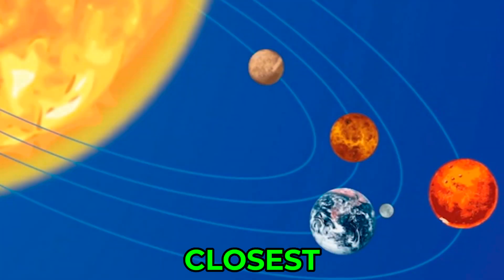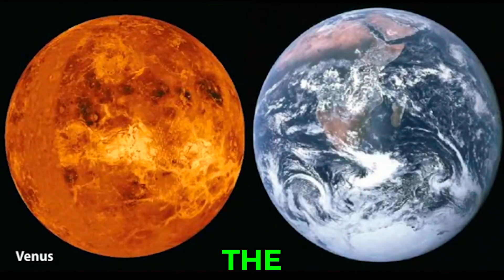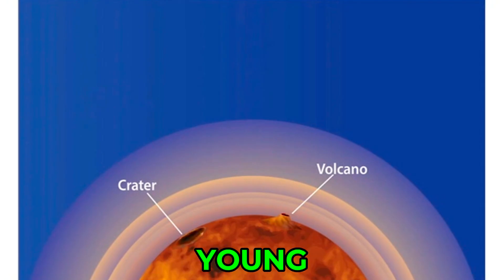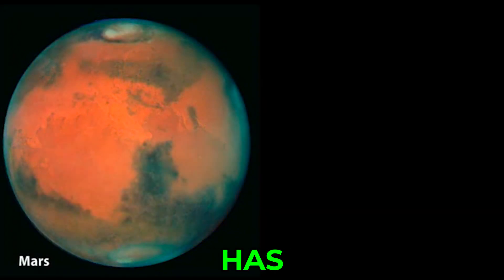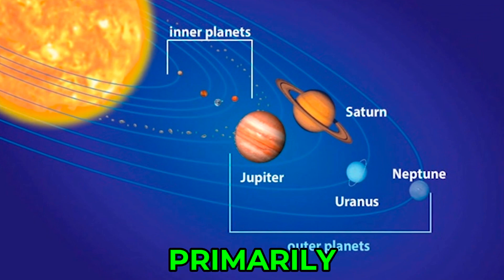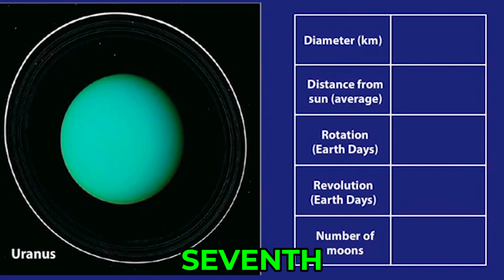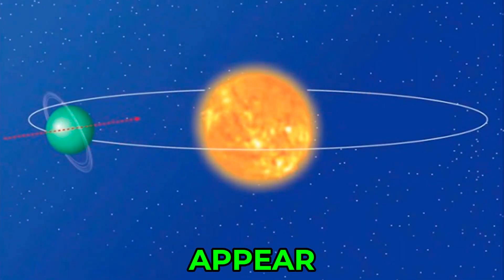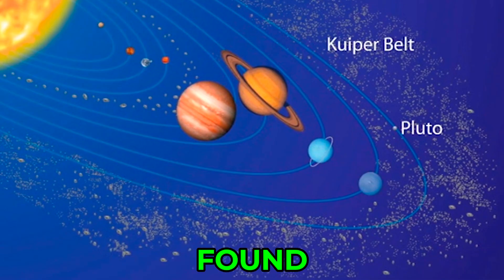PART 5: Inner Planets and Outer Planets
In Journey to Astronomy Part 5, we’re diving deep into the fascinating differences between the inner planets and outer planets of our Solar System.

Ever wondered why Mercury, Venus, Earth, and Mars are rocky, while Jupiter and Saturn are giant gas balls?

Or why the outer planets have rings and so many moons?

This episode breaks it all down in a way that’s easy to understand and visually engaging.

We’ll explore each planet’s composition, orbit, temperature, and unique features that make them so different—yet all part of the same cosmic family.

By the end, you’ll see just how diverse and awe-inspiring our Solar System really is.